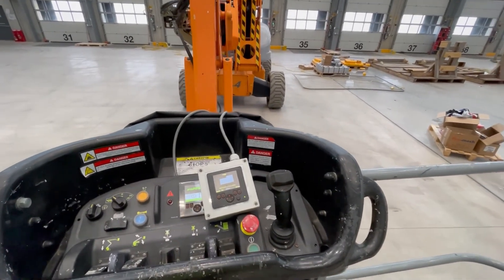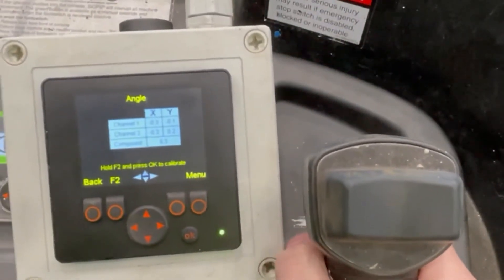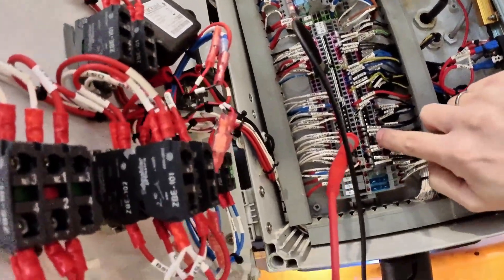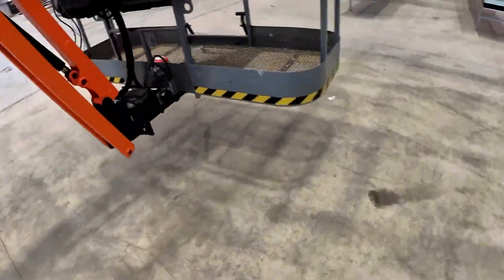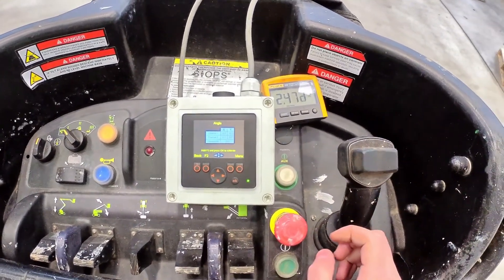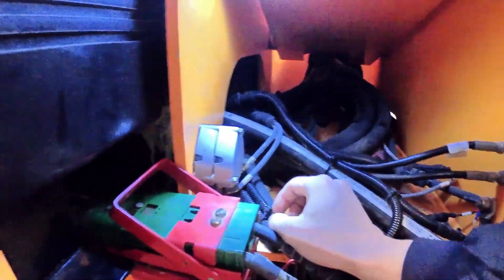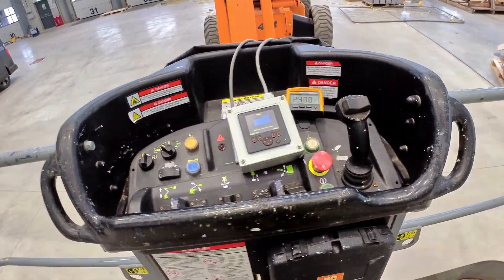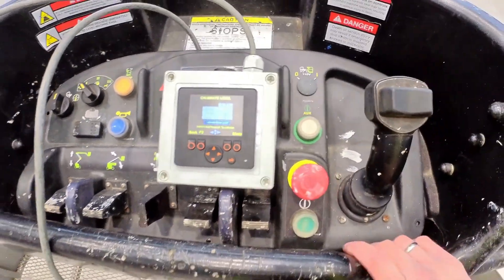Niftylift HR28 / SP85 No Drive Tilt error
Every time when tried to drive tilt error was popping up.
Diagnostic module was showing chassis angle sensor data output drifting away when drive is in use.
Voltmeter showing angle sensor output rising up to 5 volts.

New sensor has fixed  a problem. I have open faulty sensor for inspection and it was full of water. Circuit board was potted but had a lot of air pockets in potting resin allowing water to reach PCB and some elements.